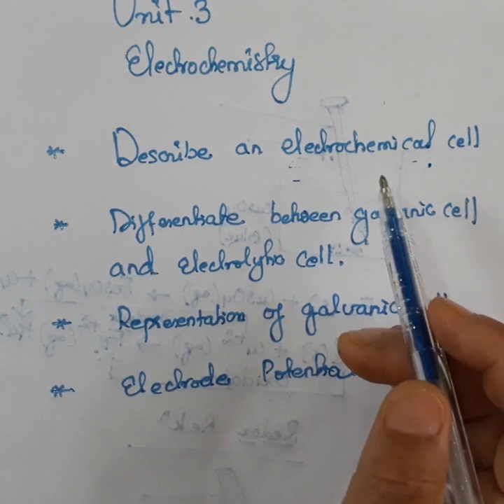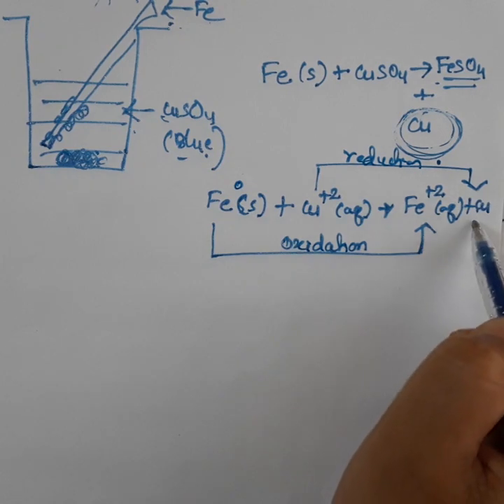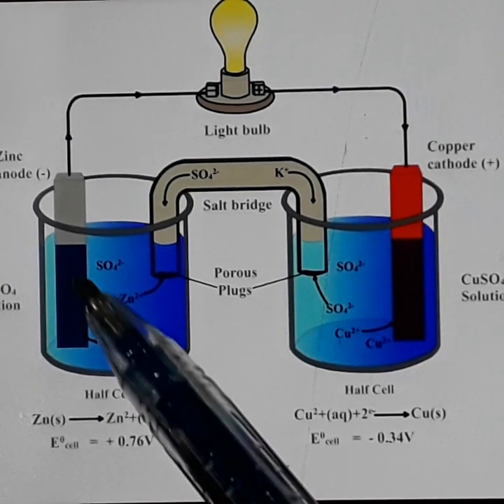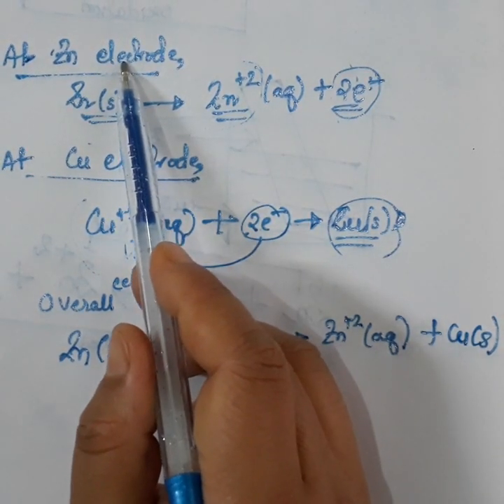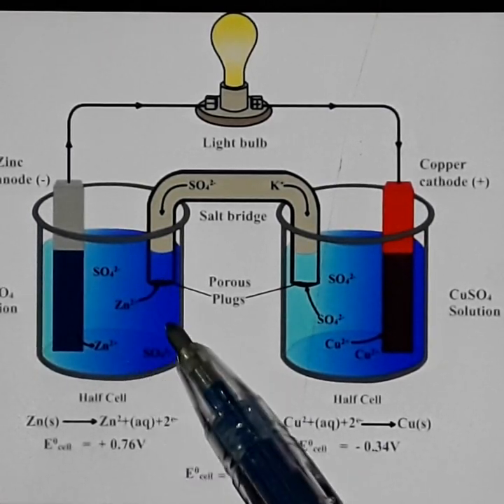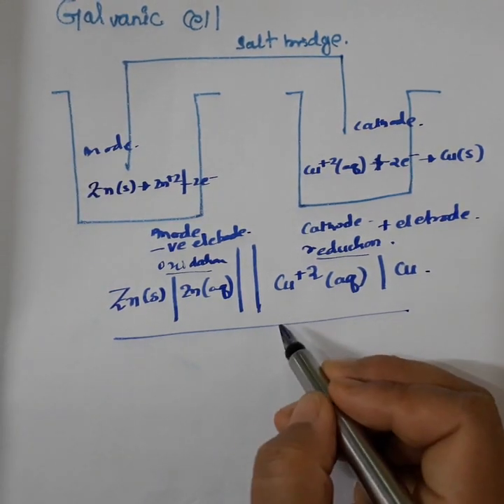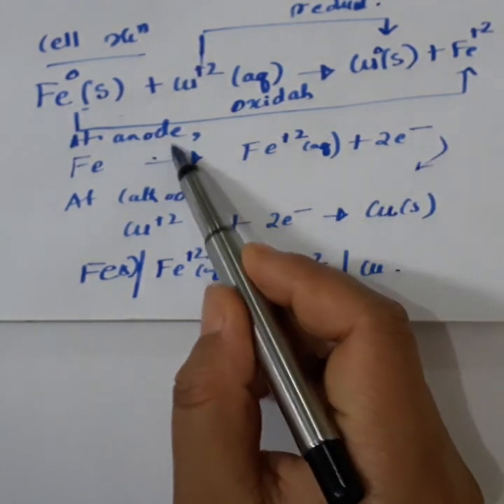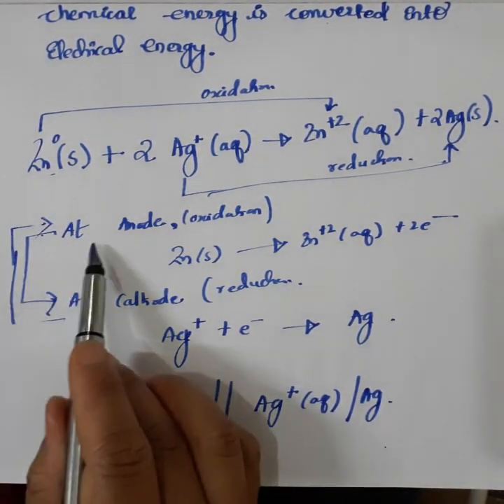Electrochemistry Period 1(Electrochemical cell)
In this video the topic discussed are electrochemical cell-Defination, Representations, Cell reactions .